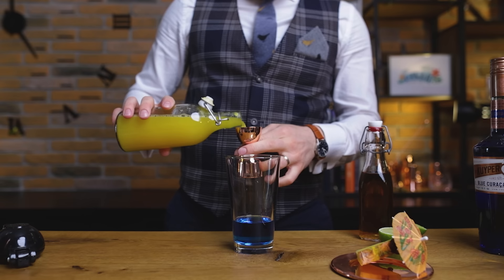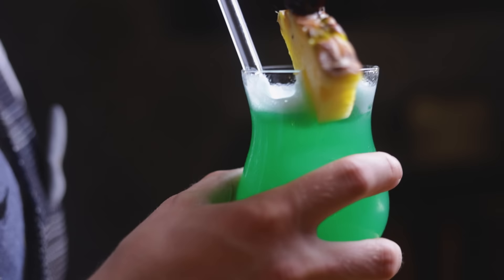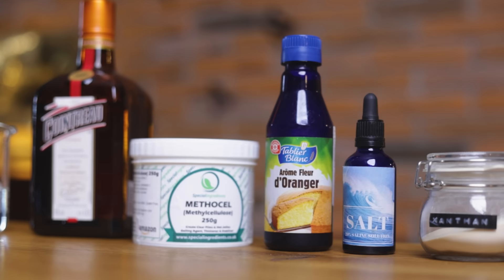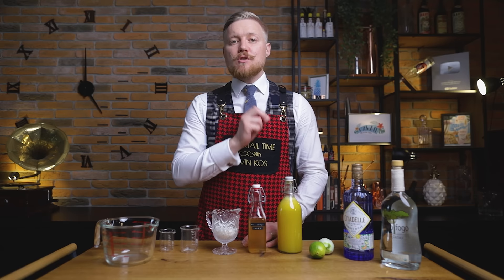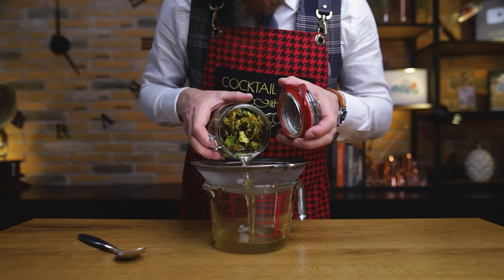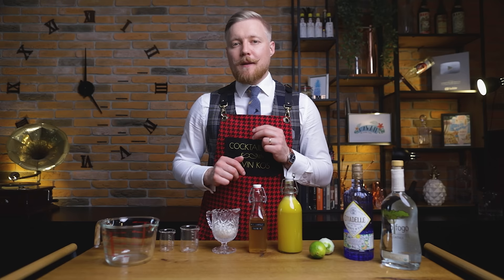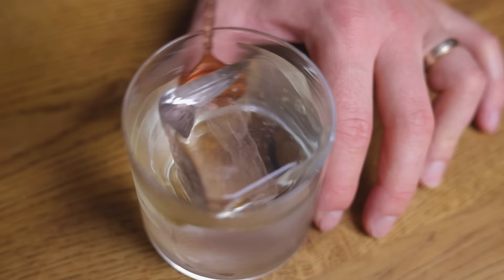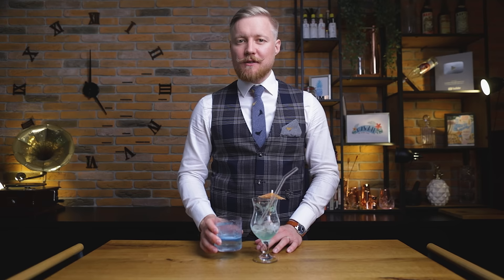Blue Hawaii Cocktail: Classic vs. Elevated (with Blue Foam!)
Today it’s the Blue Hawaii Cocktail: Classic vs. Elevated - with Blue Foam! Blue Hawaii is the perfect Tiki drink for Summer, but can we elevate this cocktail by turning it upside down? The original Blue Hawaii was created in 1957 in Waikiki, Hawaii, by Harry Yee, the head bartender of the Kaiser Hawaiian Village, which later became the Hilton. It is a well-balanced and undeniably intriguing cocktail, but I wanted to make my own signature version of this drink, by using two layers. The bottom part will be a milk-washed cocktail without the blue color and with a little saline solution, and on top we'll have a creamy blue foam with orange for a stunning presentation. Will we be able to make this blue, tropical cocktail in a way that could be served at high-end cocktail bars? We’ll give it a try, and if you want to see how it turned out, pull up a chair and get ready - it’s Cocktail Time!

Get Pineapple Gum and many other great syrups from Liber & Co.

A massive thank you to all our Patrons for their support, especially "Old Fashioned" patrons Trevor Harbeard, Julien Laucke Johannes Haas, Lukas Hungry Cobbler, Rui Gonçalves, Andy Moore and “Negroni” patrons Cesar Garcia, David McDermitt, Joerg Meyer, Nikola Bulajic, Kris Kemp, Steve the Bartender, PhotoJoseph, Kyra Carbone, Benjamin Tran, Kevin McAlear and Hokky Tio!

Check out last week’s episode and learn how to combine a Manhattan with a Chocolate Brownie

0:00 Aloha!
0:14 Today on Cocktail Time
0:50 Making the Blue Hawaii
2:39 What We’ll Need
2:53 Apology & Thank You
3:22 Making the Blue Foam
4:29 Pineapple Oleo Saccharum
6:11 Milk-Washed Blue Hawaii
7:44 Making the Inverted Blue Hawaii
8:27 Outro + Recipes

The team behind this video:
Robi Fišer
Sašo Veber
Phantom hand